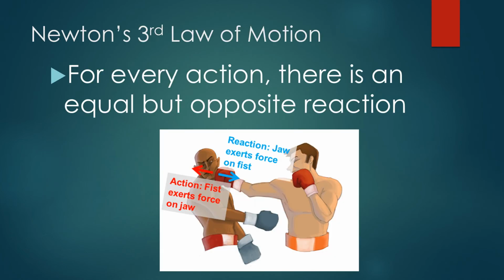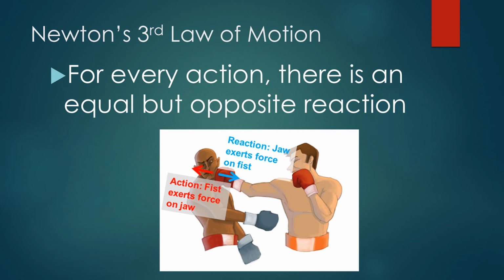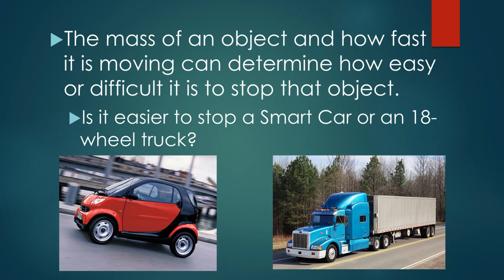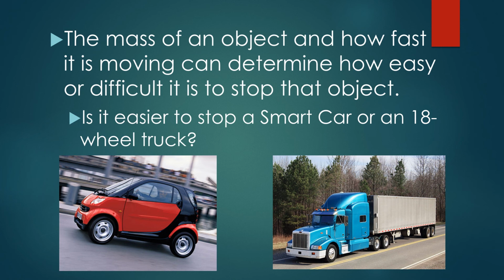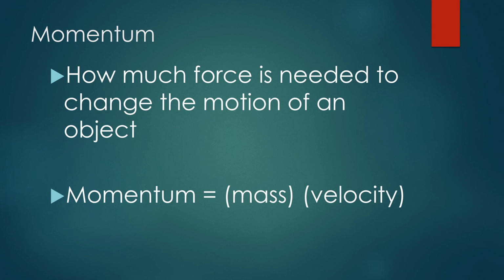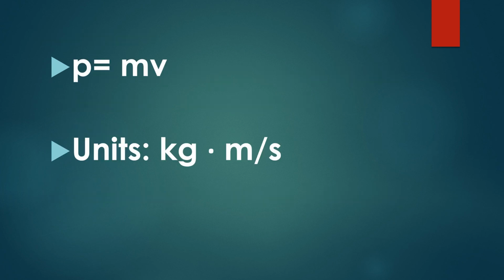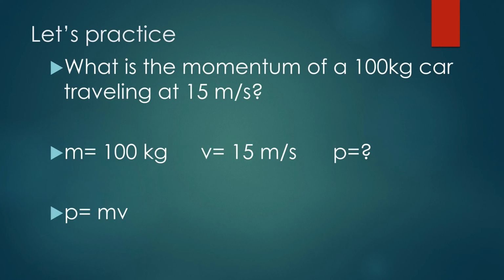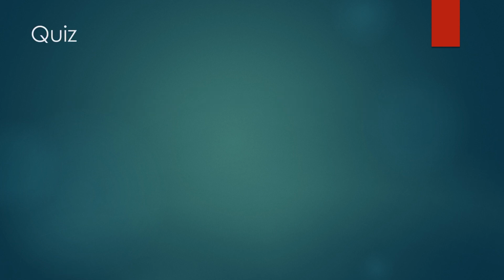Newton's 3rd Law and Momentum